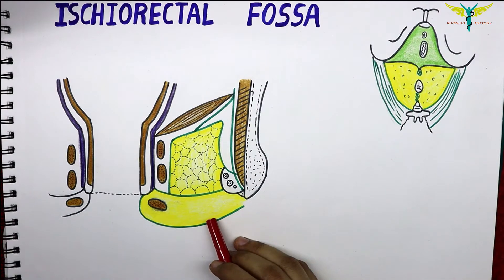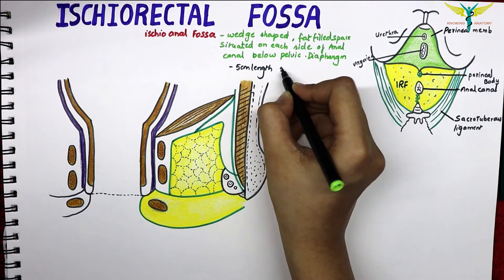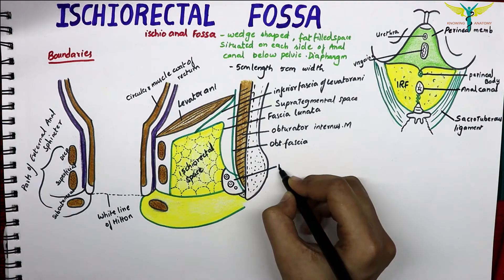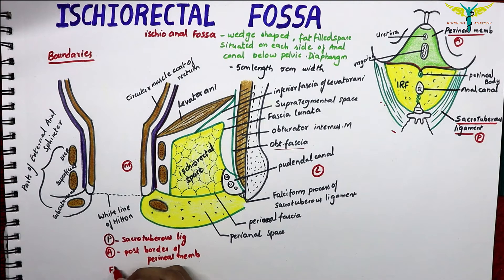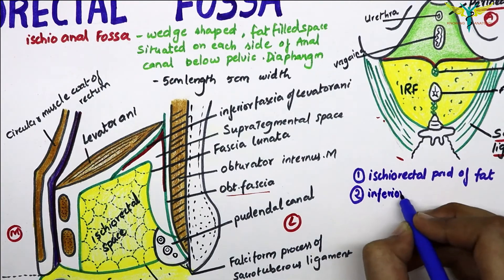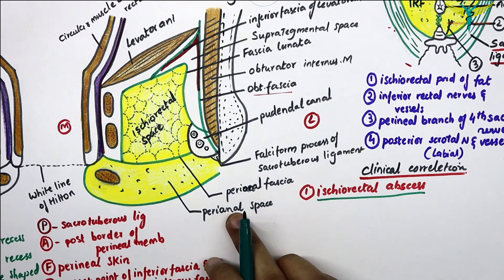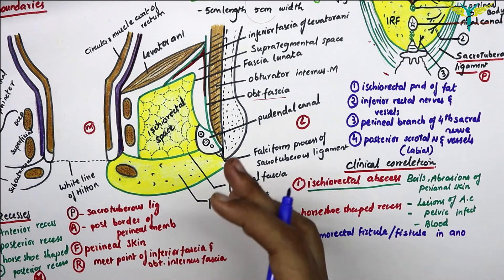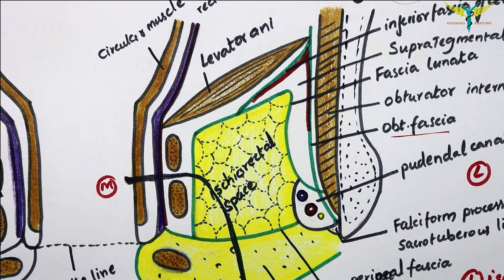Ischiorectal Fossa / Ischioanal Fossa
The ischioanal (or ischiorectal) fossa is a fat-filled space of the perineum.
Gross anatomy
The ischioanal fossa is a paired triangular-shaped space lateral to the anal canal with an apex directed anteromedially towards the pubic symphysis. Each ischioanal fossa is separated from the other by the anococcygeal body, but they do still communicate superiorly to this and posterior to the anal canal.

Many textbooks and surgeons use the term ischiorectal fossa, however even a cursory review of the anatomy shows that the region is closely related to the anal canal, and not, the rectum.

Boundaries
roof: levator ani muscle
floor: deep transverse perineal fascia
medial wall: external anal sphincters/anal canal; levator ani muscle
lateral wall: ischial tuberosity; obturator internus muscle; obturator fascia
apex: intersection of the levator ani and obturator internus muscle
base
anteriorly: posterior border of the perineal body, urogenital diaphragm
posteriorly: sacrotuberous ligament; gluteus maximus muscle
Contents
ischioanal (or ischiorectal) fat pad
pudendal canal: lies in a fibrous sheath on the lateral wall and itself contains the pudendal nerve and internal pudendal vessels
inferior rectal branches of the pudendal nerve
posterior scrotal (labial) nerves and vessels
perineal branch of S4
perforating cutaneous nerve
lymphatic trunks